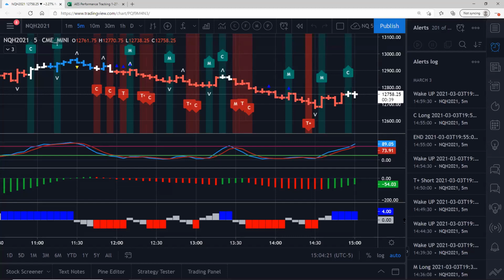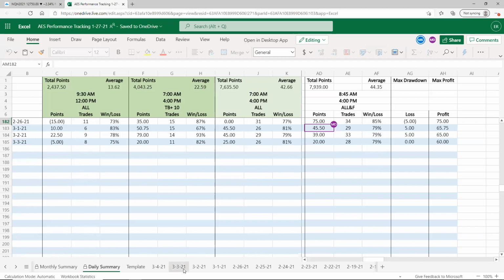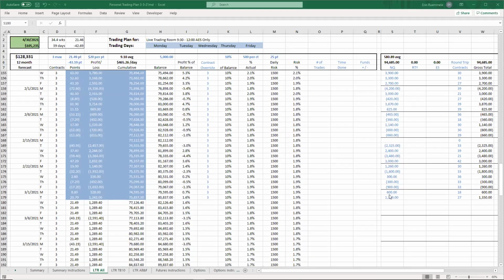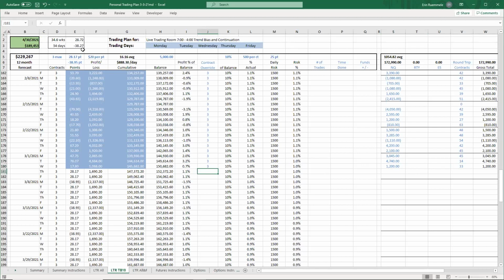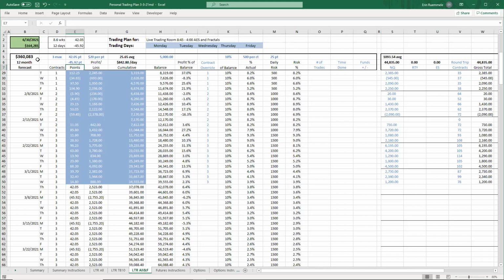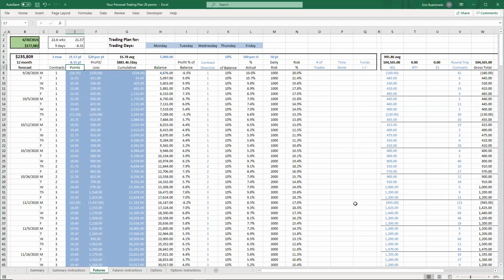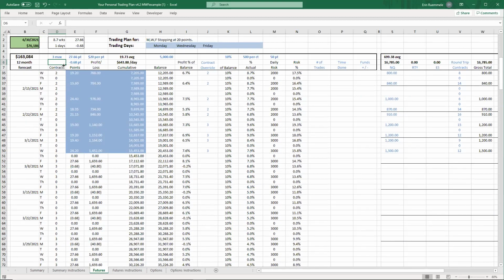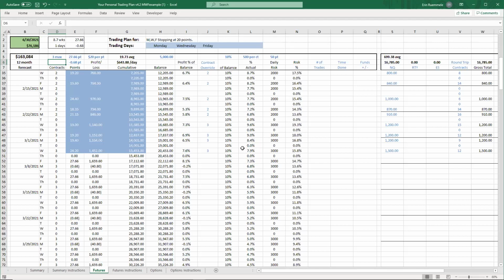Adaptive Entry System Results 3/3/21